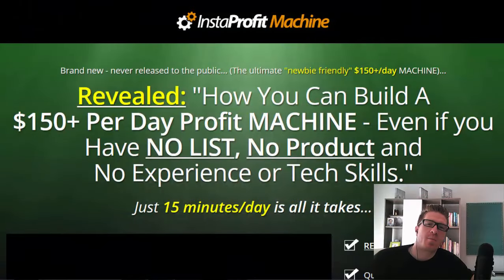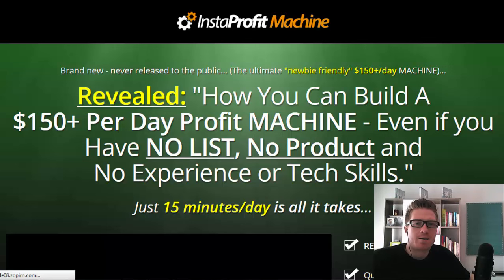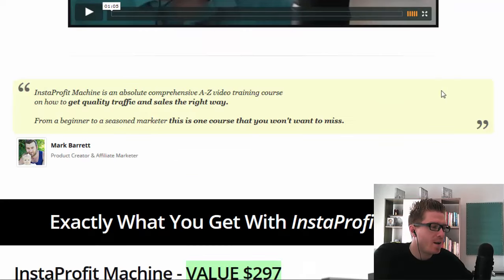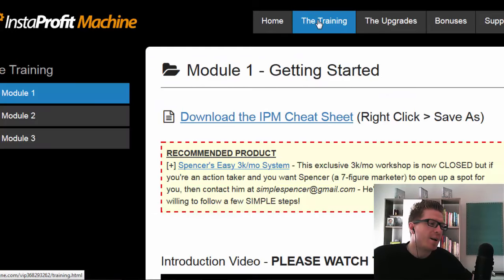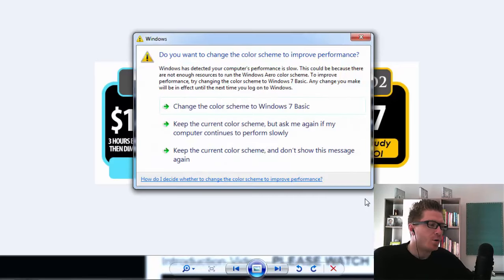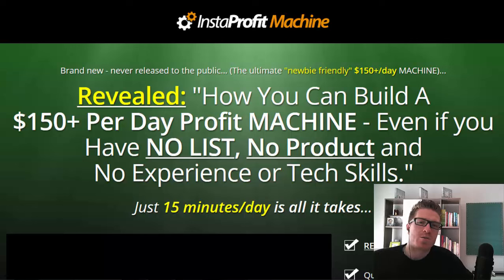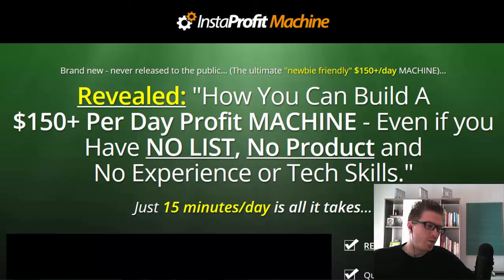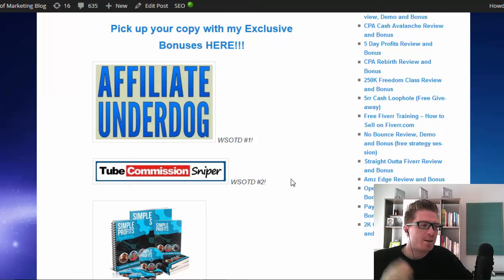Insta Profit Machine Review and 3x WSOTD Exclusive Bonus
Social Media is getting bigger and bigger by the minute and if you're not using sites/apps like Instagram yet, NOW is the time to join! You can make an easy $150+ per day using nothing else but Free Traffic... and that's exactly what Insta Profit Machine is about.